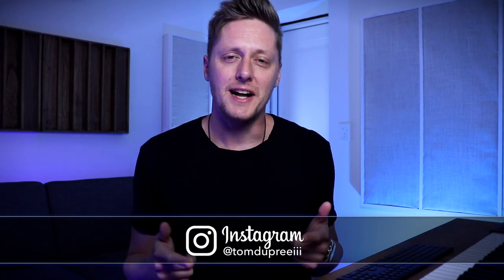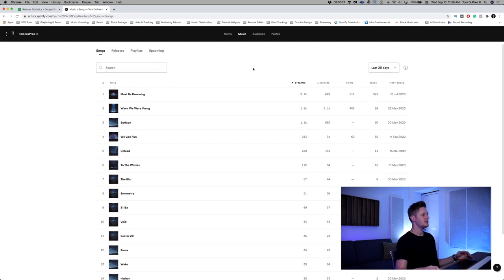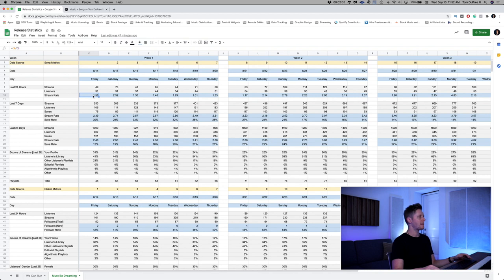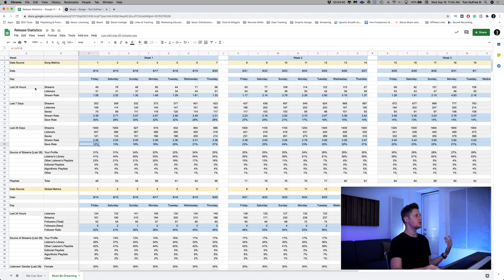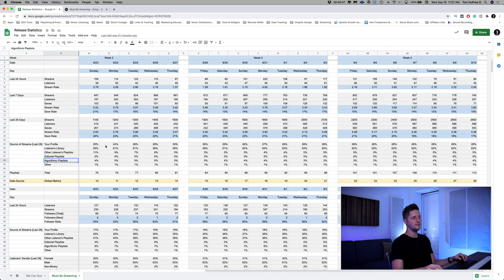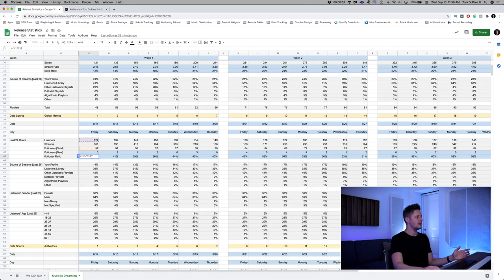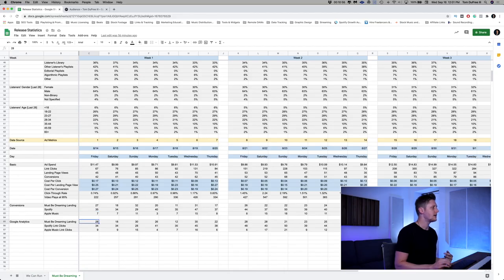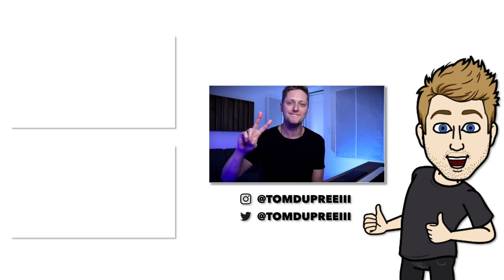What Spotify for Artists Doesn't Tell You (And How to Find Out)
If you are trying to grow your fanbase on Spotify, it is important to analyze and understand exactly how your audience is interacting with your music. And the best tool for that is Spotify for Artists.

But Spotify for Artists doesn't always give us the complete picture.

So how do we dig through what we do know to find out what we don't?

In this video, I'm going to tell you what Spotify for Artists doesn't tell you and show you how to find it out.

Timestamps:

0:00 - Intro
0:53 - DistroKid
1:54 - What you can learn from Spotify for Artists
3:36 - Calculating your song’s stream rate
4:11 - How to calculate your song’s save rate
5:15 - The value of recording your data over time
6:36 - Where is your audience listening? (and why does it matter?)
7:54 - What playlists can tell you about your audience
8:23 - Recording your follower growth
9:37 - The importance of global audience metrics
10:05 - What I track from Facebook Ads Manager
10:55 - Outro